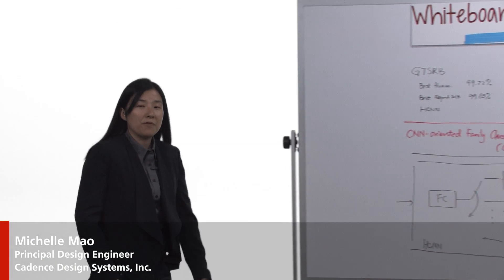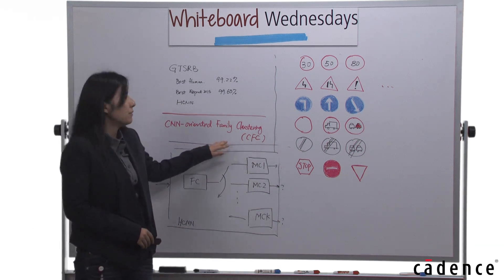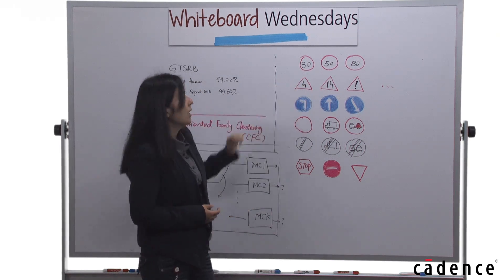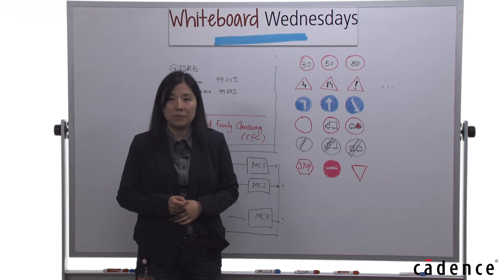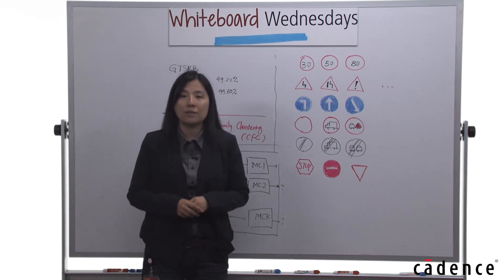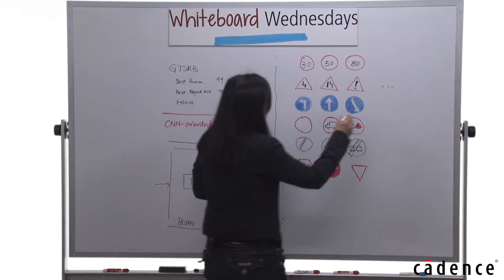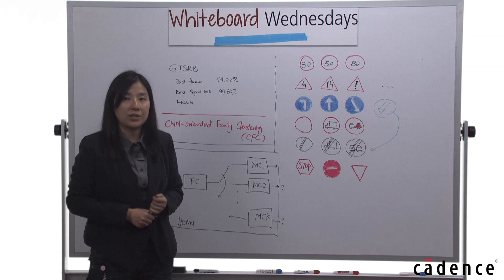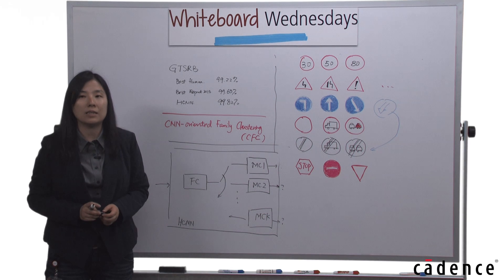Whiteboard Wednesdays - Training Different Networks Using Hierarchical CNN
In this week's Whiteboard Wednesdays video, Michelle Mao follows up on last week's video and takes a closer look at Hierarchical CNN and how to train different networks for family and member classification